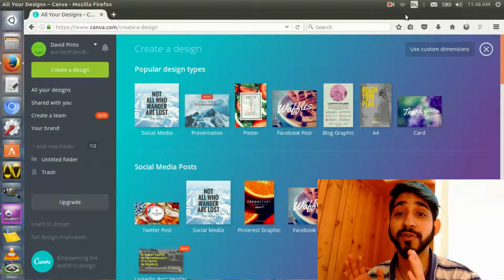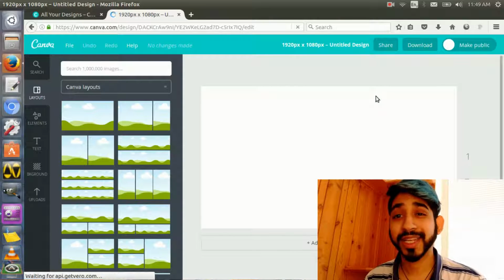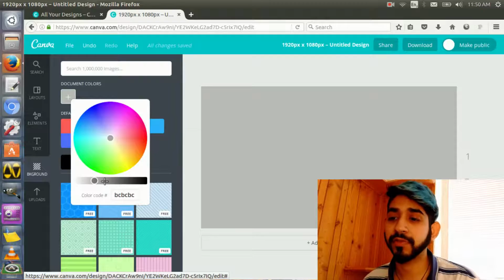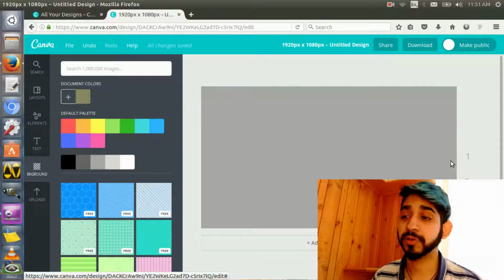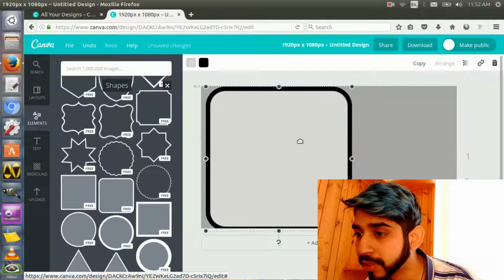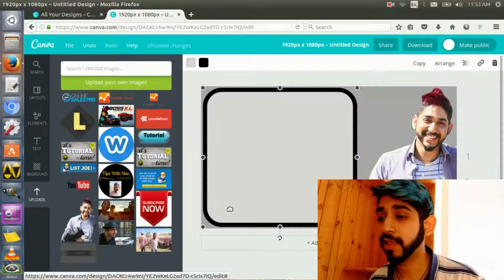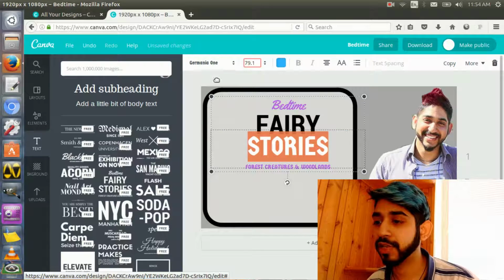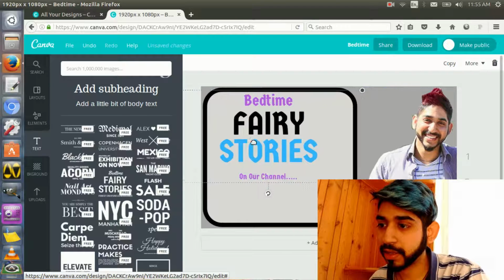How to Make Custom YouTube Thumbnails With Canva (Tutorial)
How to Make Custom Youtube Thumbnails With Canva// In this video I will show you how to make and change your YouTube custom thumbnails. There is a secret site called canva wink wink. Customize your YouTube Thumbnail with canva and get excited about the possibilities. If your not sure how to use canva. This video will also act as a canva tutorial for beginners.

I guess it is sought of a YouTube thumbnail creator guide as well. How to make these custom Youtube Thumbnails with ease. Canva is a great site for all your desired creations.

If you want to work with me to get more leads in your business: